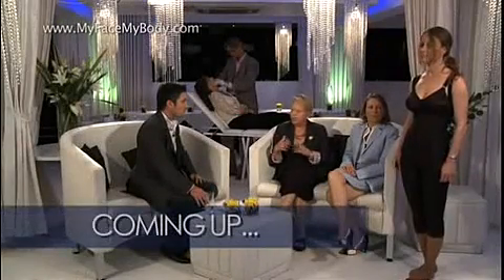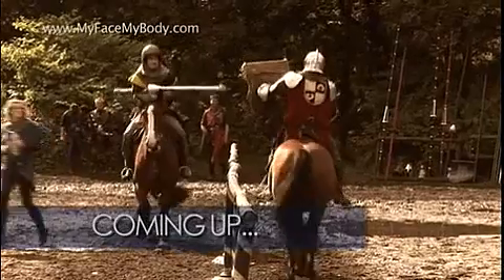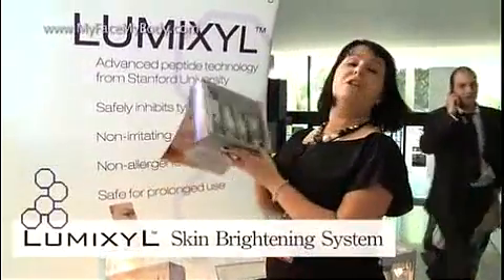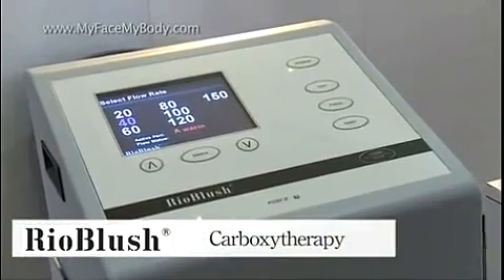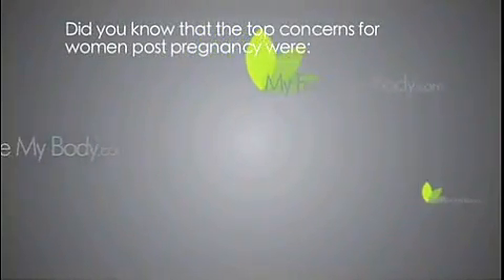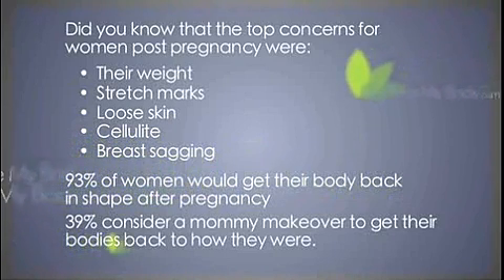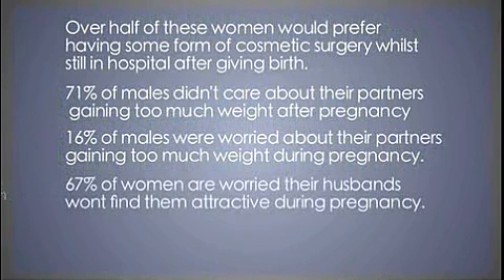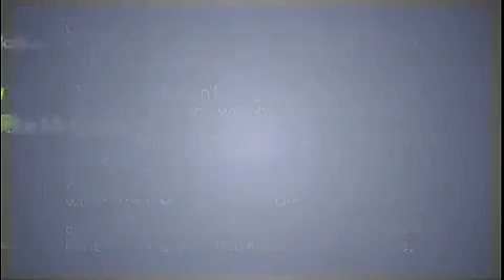MFMB Show Episode 6 Part 1 (BOTR)